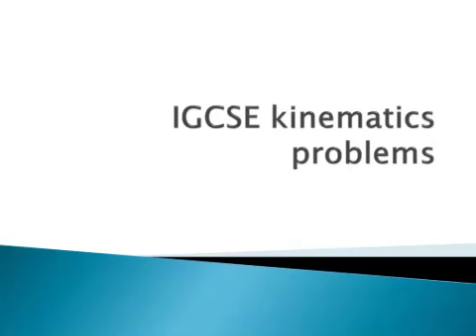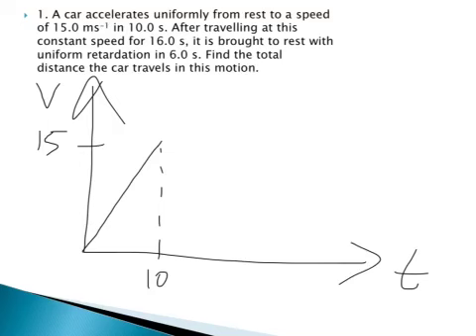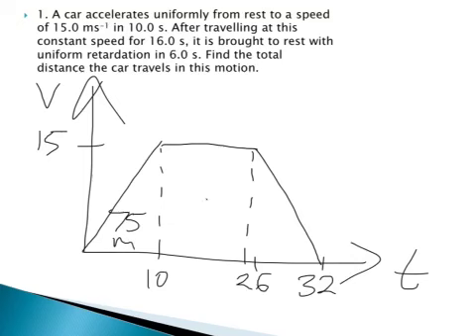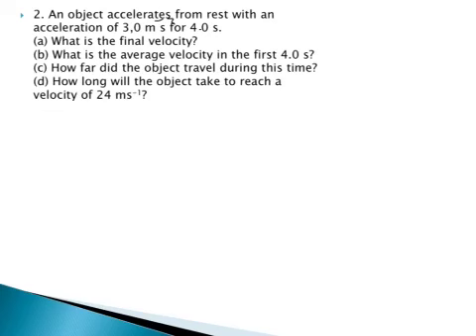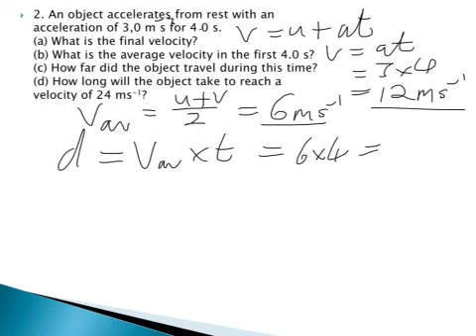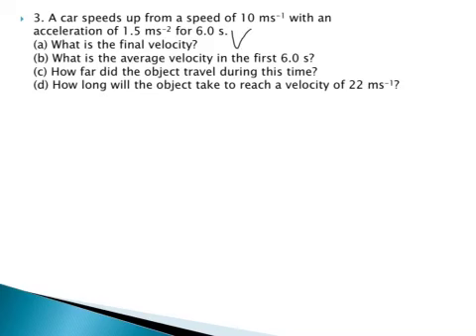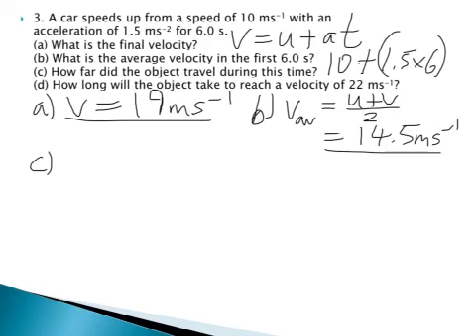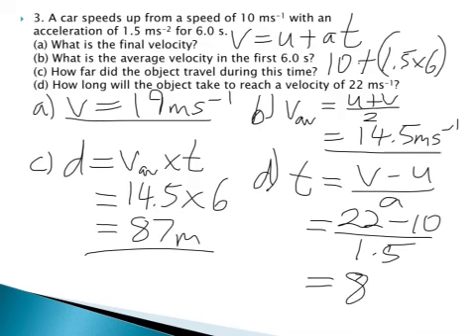IGCSE KINEMATICS worked examples